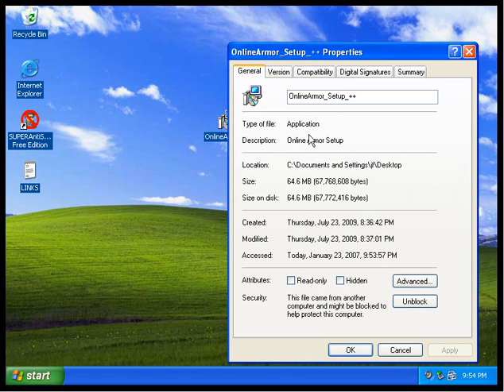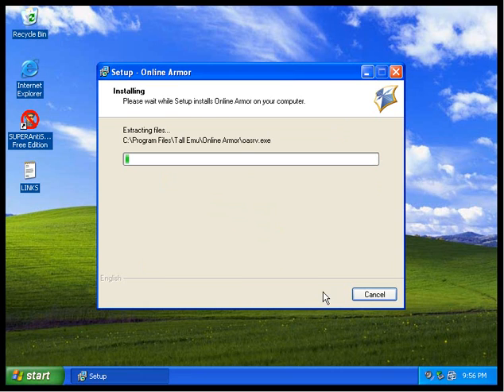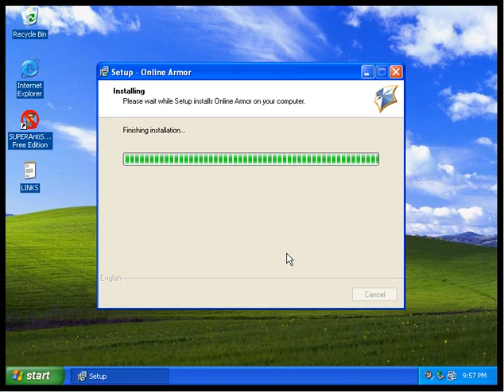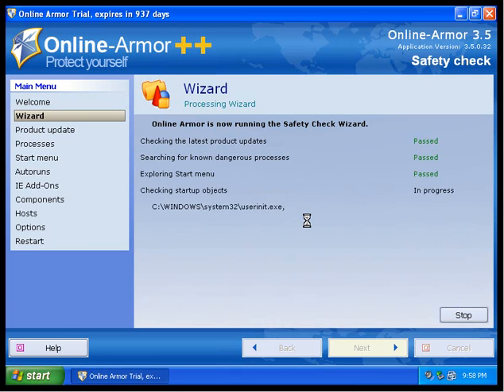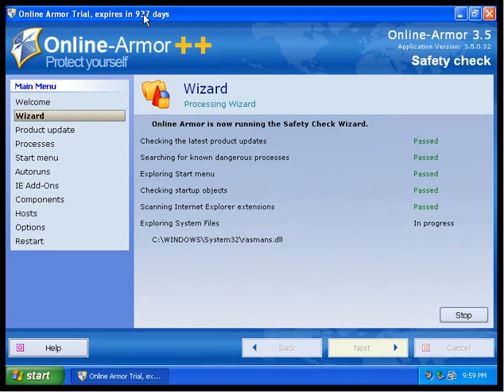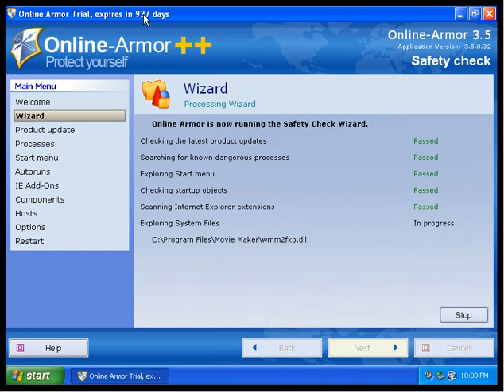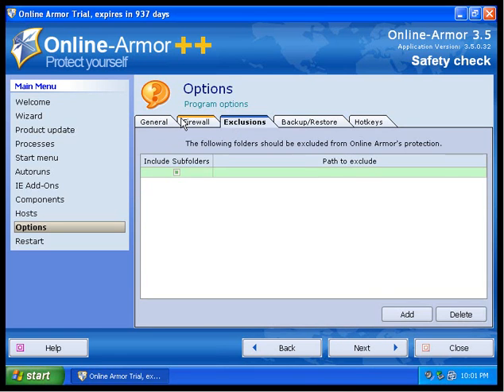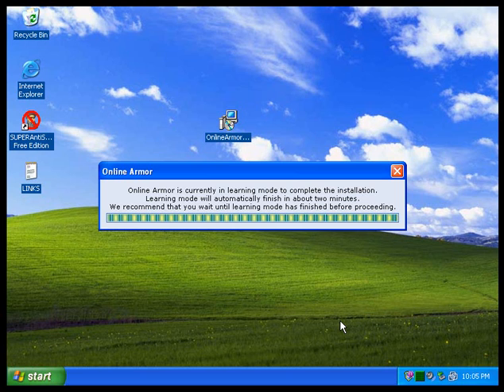Online Armor ++ review and test: Part 1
I give a preview of Online Armor and then I give Online Armor ++ a test against some malicious links.